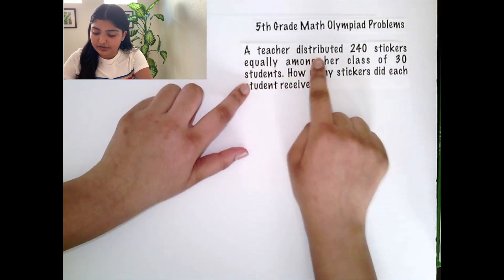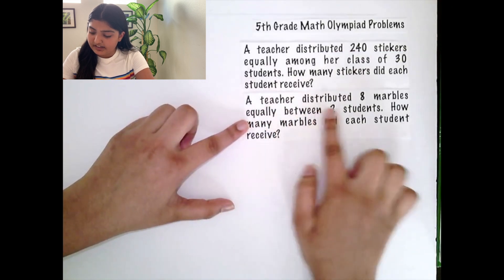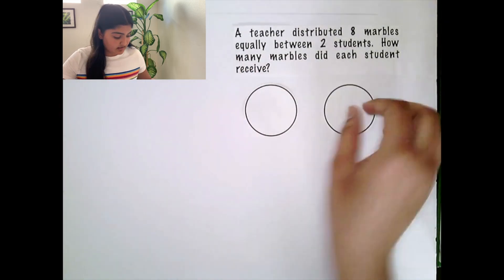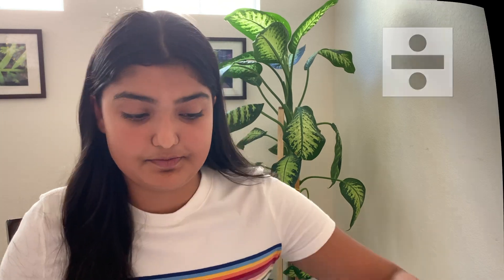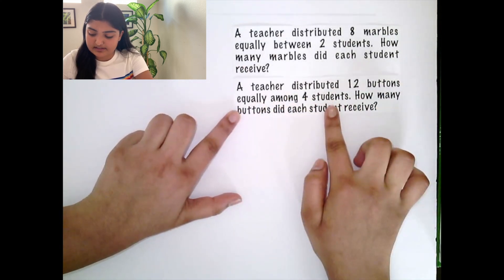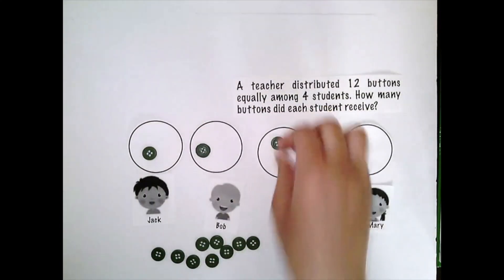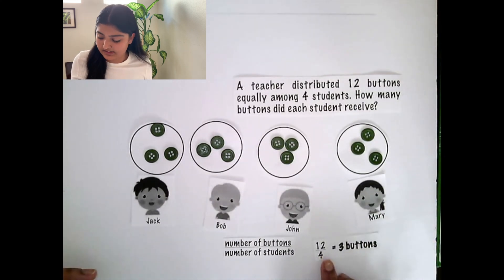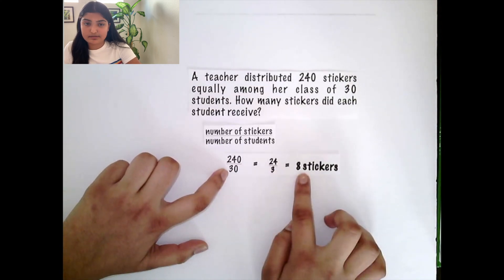Math Olympiad Problem Solution | Grade 5 | Set 1 | (Stormtroopers)